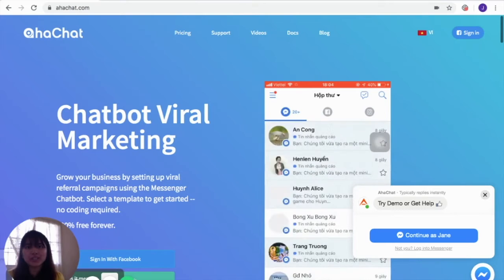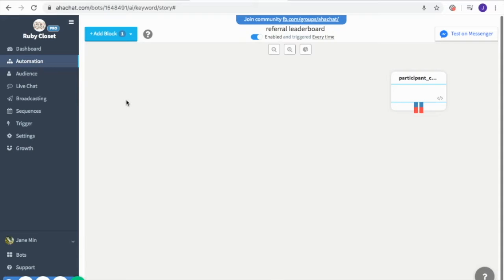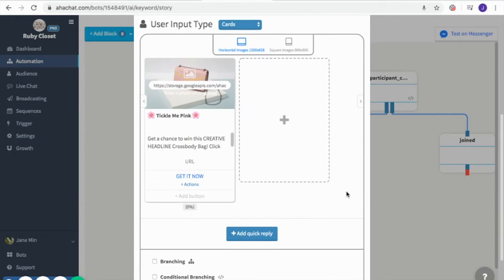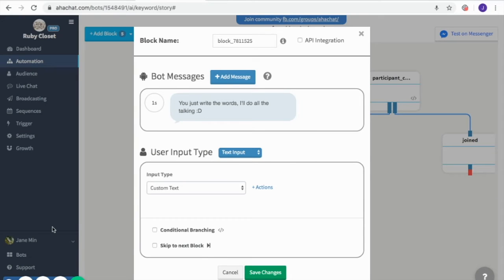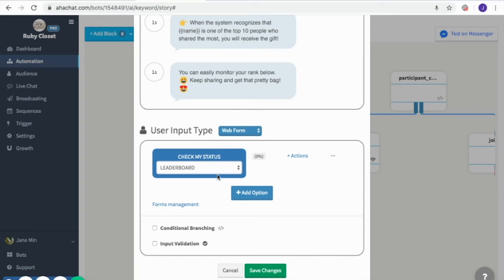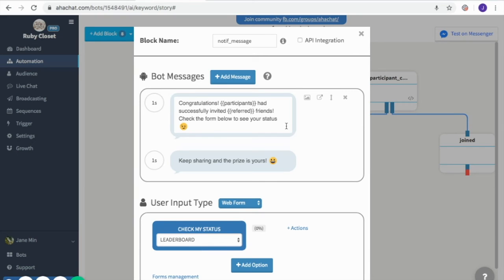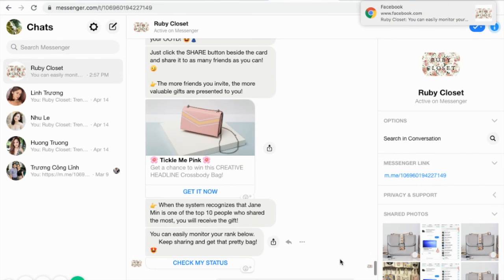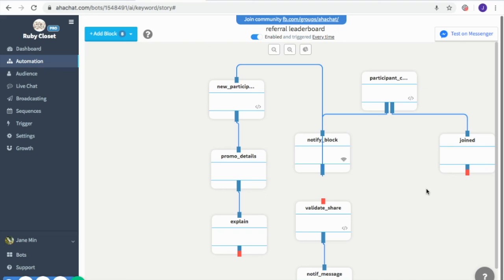Referral Leaderboard Flow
In this video, you will learn how to make a Leaderboard Flow.

Using this flow, you can make your audience participate in a community-involved promo. The leaderboard will provide an automatic listing of all the top 10 participants who are actively participating in the promo you are currently holding. This is a good way to encourage your audience to eagerly follow the instructions you had provided.

This technique will not only make your customers compete but also refer to a lot of friends to maintain their status. A great prize will always be good motivation in successfully releasing your promo.

Key points of this video:

a.) Learn how to incorporate leaderboard in your conversation flow. It will provide easier monitoring of the status of your participants.
b.) Understand how to set the conditions and attributes to aid the effectiveness of your flow.
c.) Limit the participants to the audience group you wish to target your promo at.